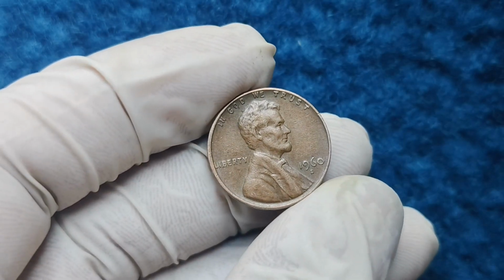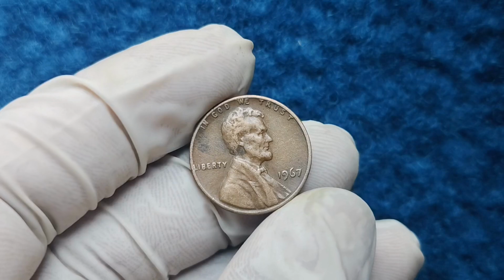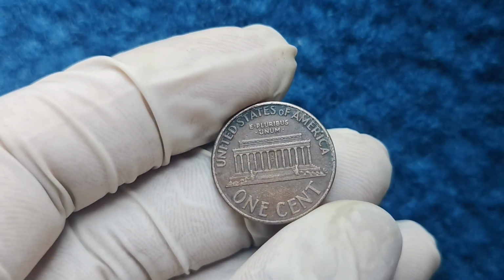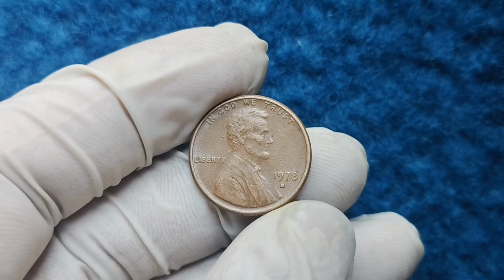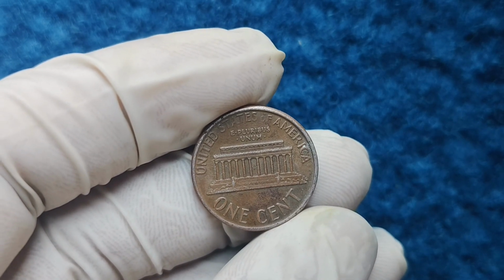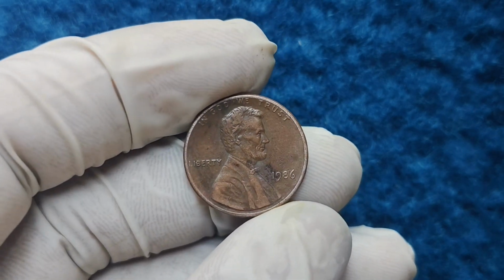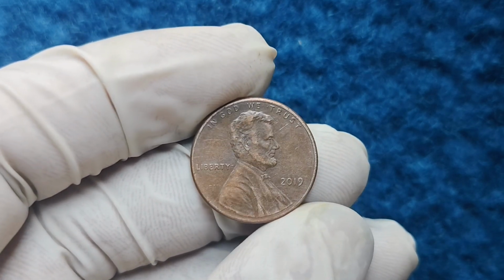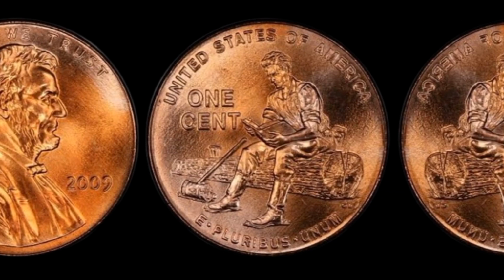Rare & Valuable U.S. Coins – Can Anything Beat This 2009 Bicentennial Penny?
Attention coin collectors and treasure hunters!  In this video, we dive into the fascinating world of rare and valuable U.S. coins, featuring one of the most talked-about modern rarities—the 2009 Bicentennial Penny! Could this be the ultimate collectible? Or are there even more valuable treasures hiding in your pocket change?
Rare U.S. coins
Valuable U.S. coins
Valuable U.S. pennies
Old coins worth money
Top rare coins
2009 Lincoln Bicentennial penny value
Rare 2009 penny worth money
2009 penny errors
2009 Lincoln penny worth big money
2009 pennies to look for
Rare 2009 pennies
2009 Lincoln cent errors
Valuable 2009 penny varieties
Lincoln Bicentennial coin value
How much is a 2009 penny worth?
Rare error coins
Valuable penny errors
Coins with mint errors worth money
Penny coin roll hunting finds
How to find rare coins
Numismatic treasures
Valuable coins you might have
Hidden coin treasures
How to identify rare coins
U.S. coin collecting tips